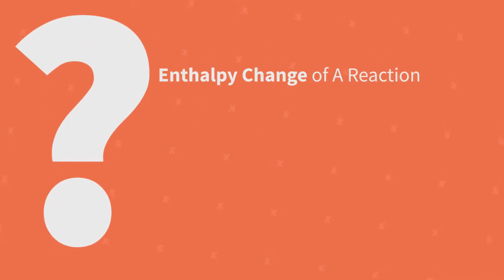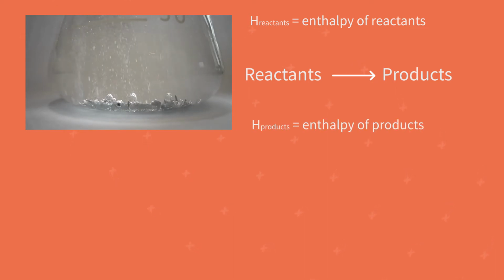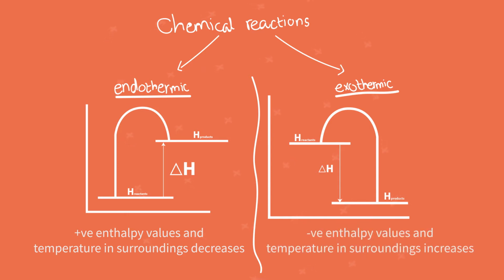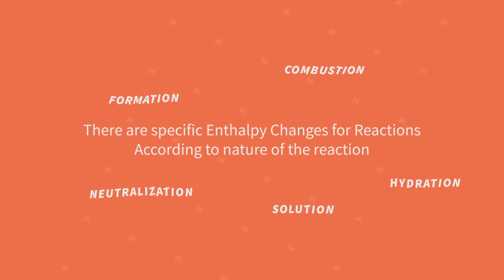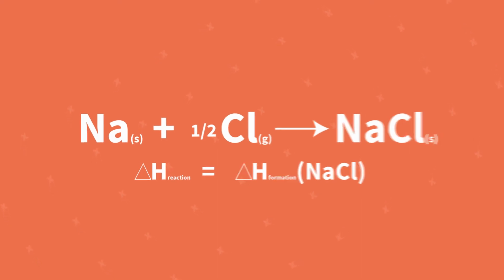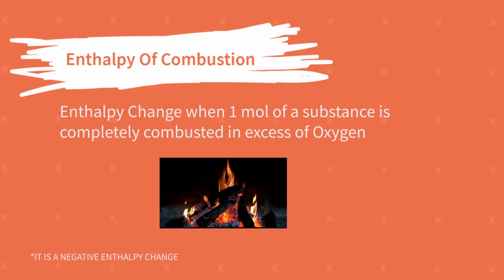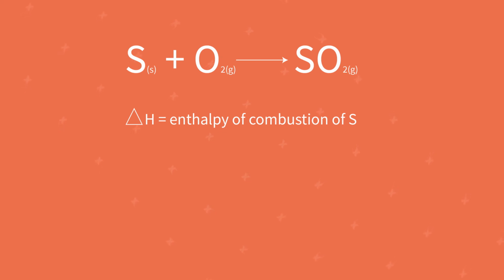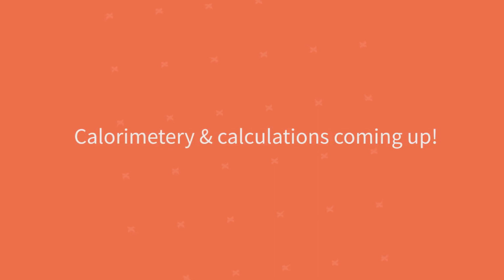Chemical Energetics #1 | Enthalpy Change Of A Reaction & Enthalpies of Formation and Combustion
In this video we will be learning that what is enthalpy change of a reaction and we will also be learning two specific enthalpy changes : Enthalpy of Formation and Enthalpy of Combustion. In this video these concepts are discussed and calculations will be covered in future videos. This is the first part of Chemical Energetics of Physical Chemistry.